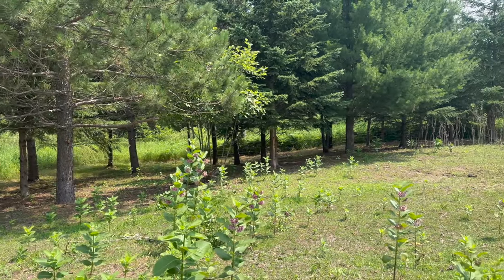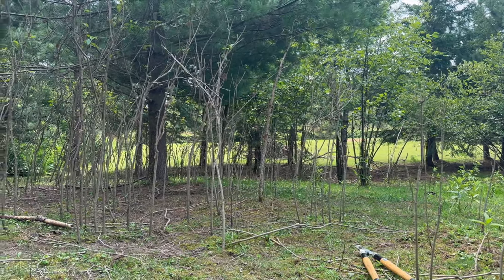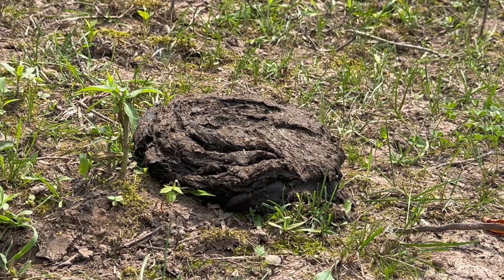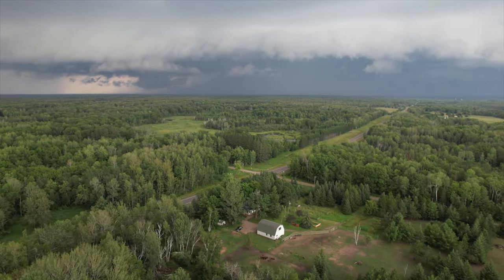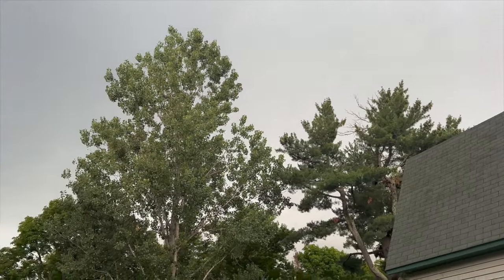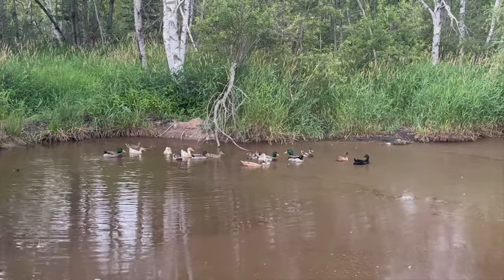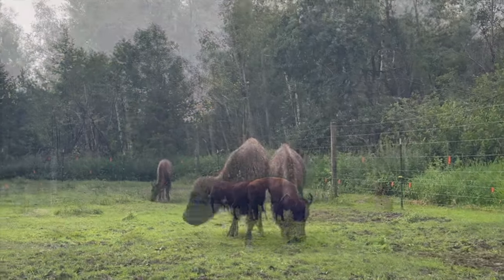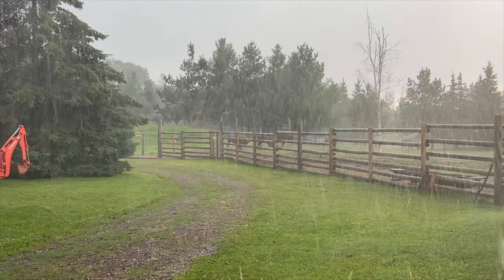Didn't Expect THIS Today!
Typical Minnesota weather. can change in a heart beat!